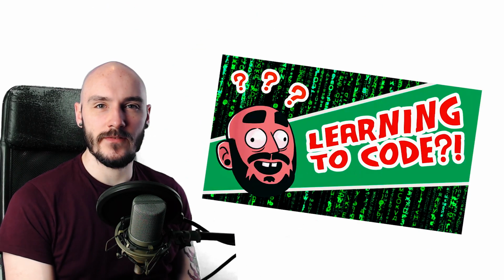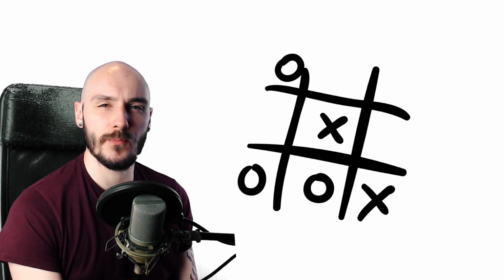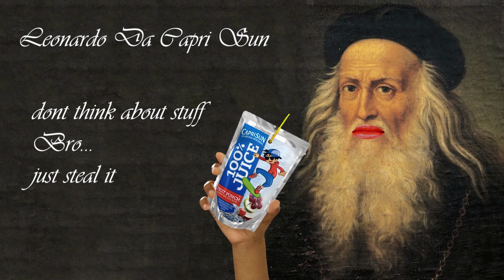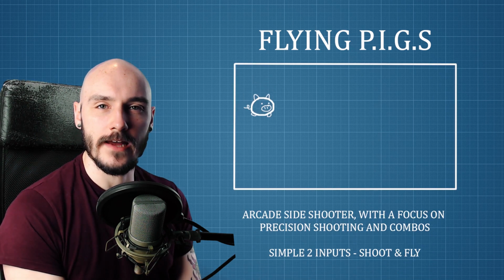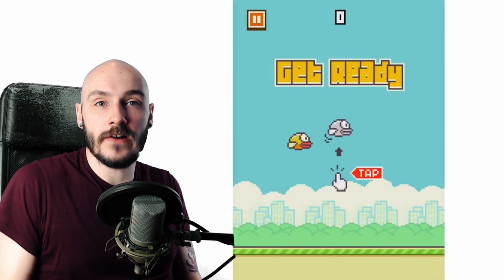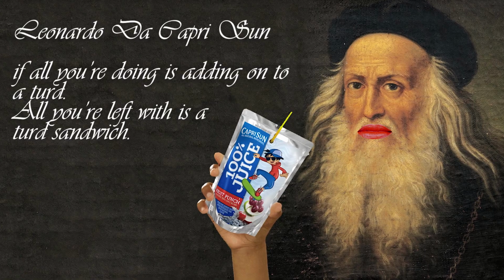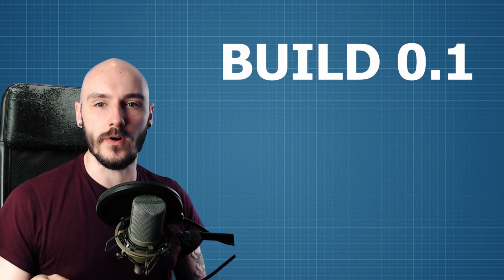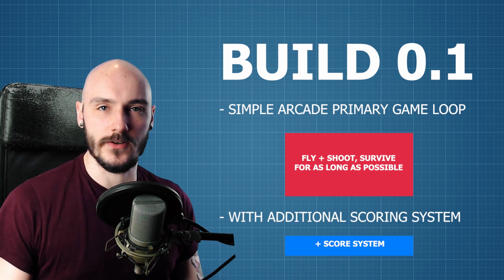My First Indie Game Devlog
In my first indie game devlog, I show you the game I deleted and we take a whole new indie game development journey with a new solo game project built in Unity.
I try to share some game design tips and thoughts about the development process. :)

GAMES MENTIONED IN THIS VIDEO!
Go play them, they're awesome!

Flappy Bird - The original game was taken down :( It was actually a great, fun game to play!

Cool pixel artist that I used for 1 bit reference :D